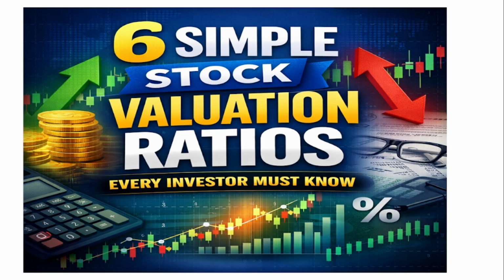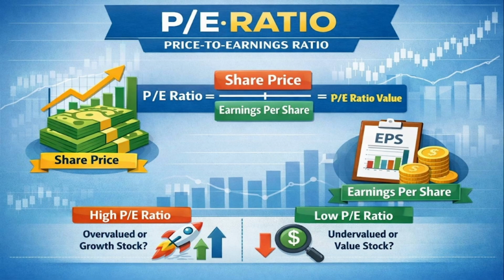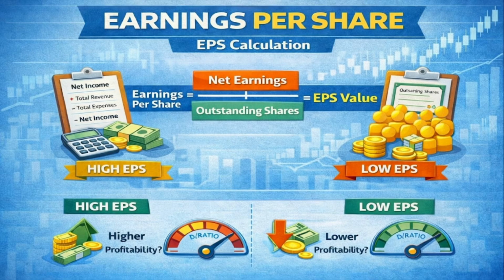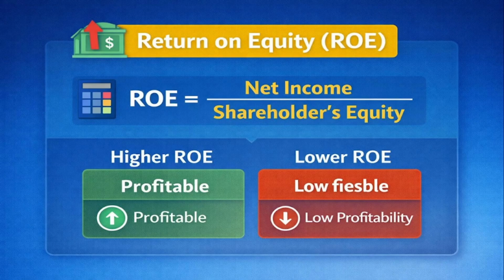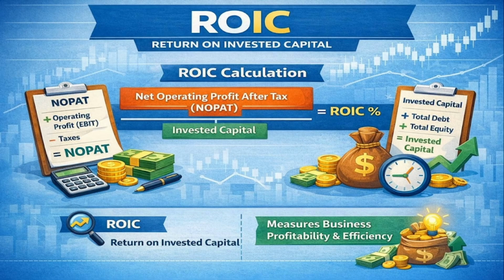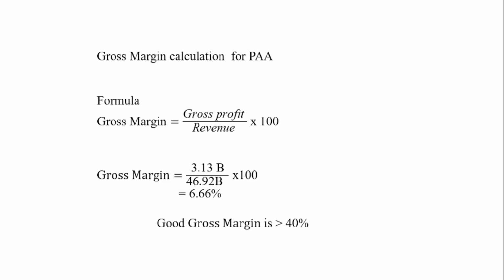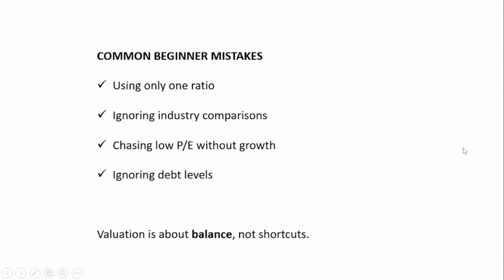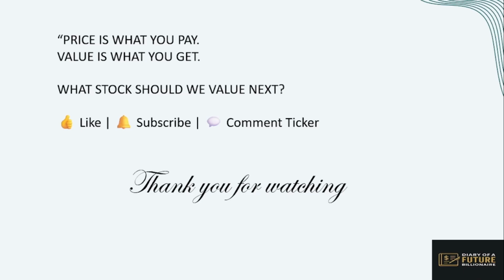6 Ratios That Tell If a Stock is Cheap or Overpriced 📈 | Stock Valuation for Beginners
Want to know if a stock is a hidden gem 💎 or a ticking time bomb 💣?

In this video, I’ll show you 6 simple ratios that every investor must know to value a stock like a pro. No complicated formulas, just practical, easy-to-understand steps you can apply today.

🔥 What you’ll learn:
0:00 – Introduction
0:20 – Price-to-Earnings (P/E) Ratio: Find underpriced stocks
1:10 – Price-to-Book (P/B) Ratio: Know the real value
2:05 – Return on Equity (ROE): How profitable is the company?
3:00 – Gross Margin & EBIT Margin: Profitability deep dive
4:15 – PEG Ratio Explained: Growth vs. Price
5:10 – How to Use These Ratios in Real Stocks

💡 Pro Tip: Save this video and rewatch before your next stock pick!

“What stock would you like me to value next?”